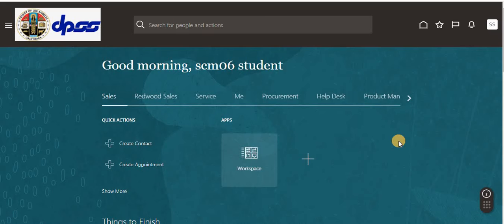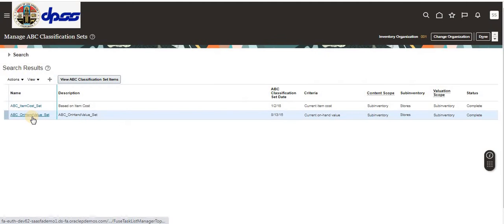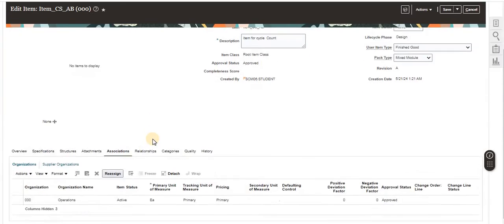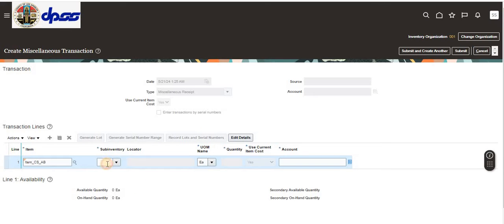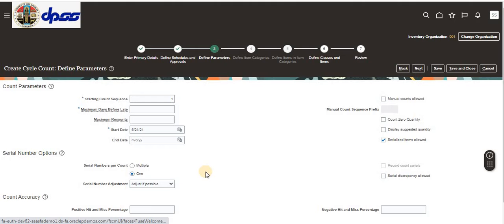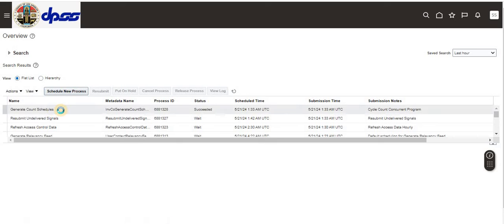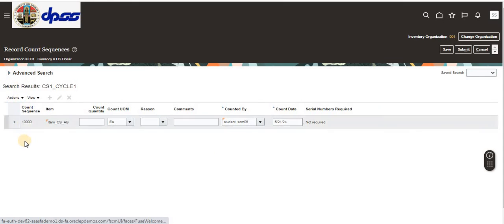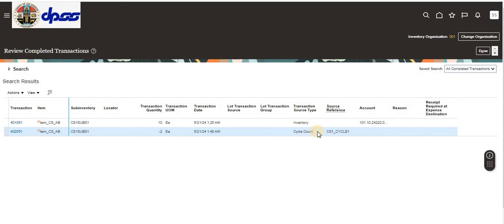Cycle Count in Oracle Fusion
Cycle Count in Oracle Fusion,@Meetpalukuru, Inventory Accuracy